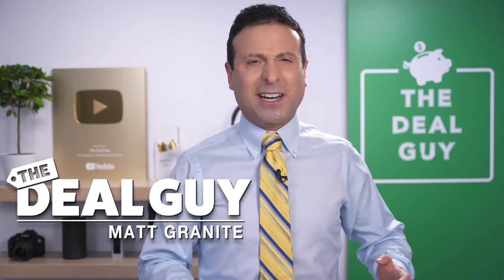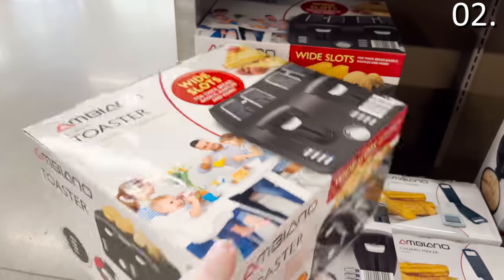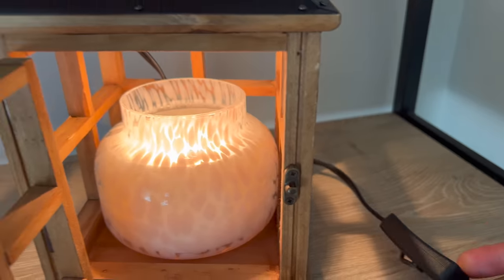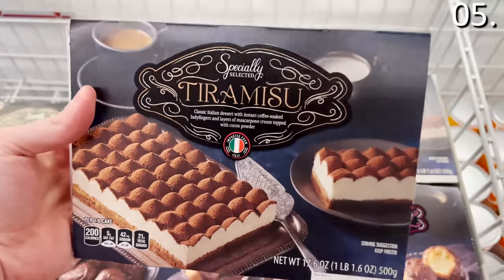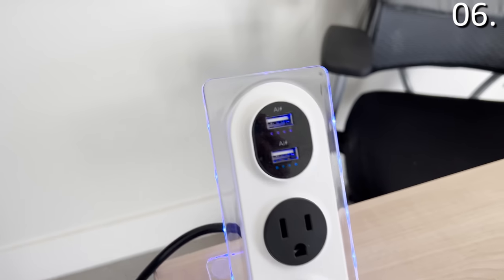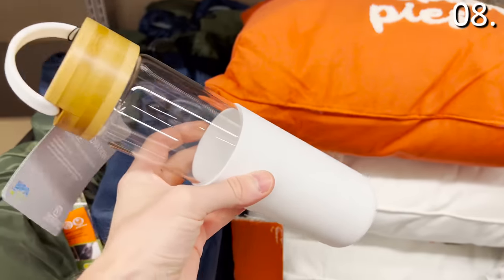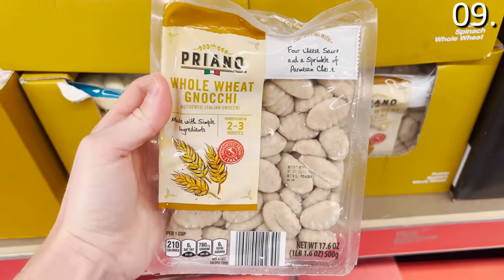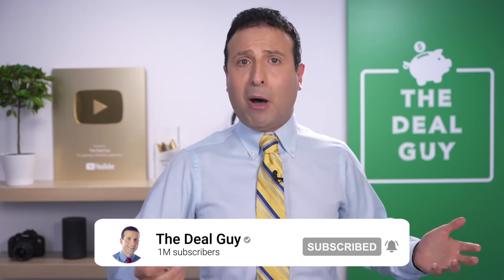10 Things You SHOULD Be Buying at Aldi in October 2021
Some people know about Aldi but have never actually shopped there! You are missing out on some amazing products and savings, so watch this video and see what you're missing out on in October 2021!

In this video The Deal Guy is showing you what to buy at aldi and some of my favorite aldi tips and hacks. This video should make you search aldi near me and aldi hours. You may have seen a video from the channel The List and FlavCity with Bobby Parrish, so I hope you find this video just as informative and you learn some aldi secrets about the aldi checkout.

Don't miss these inside aldi tips, aldi coupons and things you should be buying at aldi inside and best things at aldi! The items at Aldi 2021 are amazing, so head down to your local store 2021 Aldi and go see for yourself! ALDI SHOPPING 2021 WOO!!